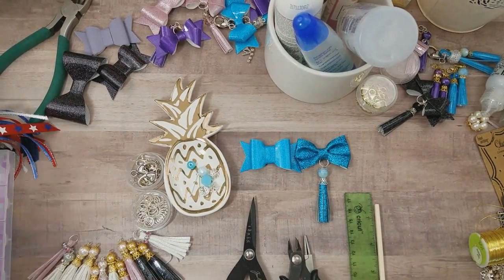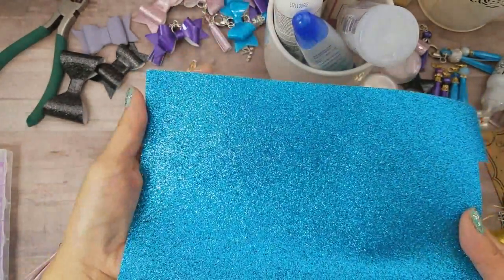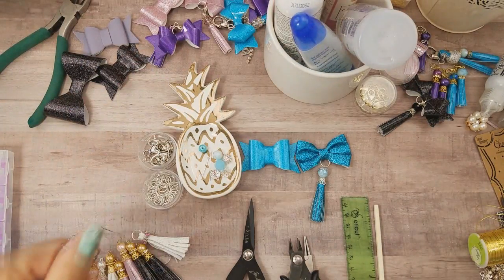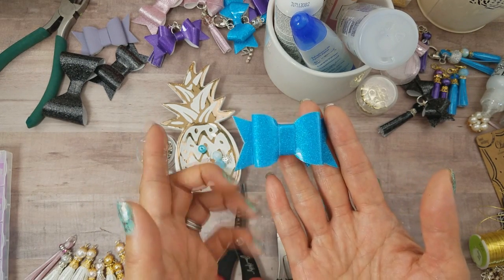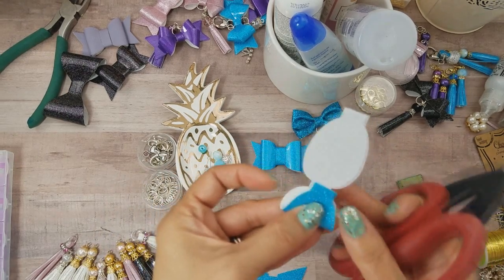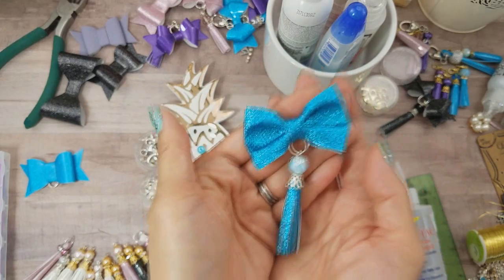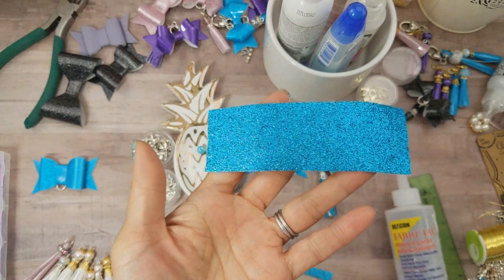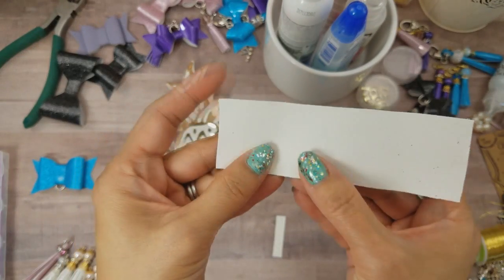2017 Vinyl Bow and Tassel Tutorial by Request